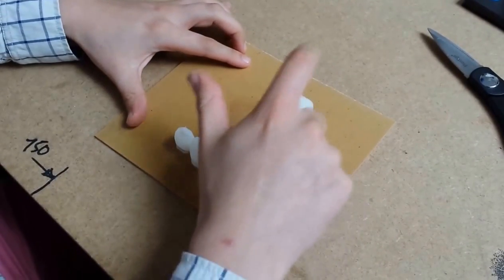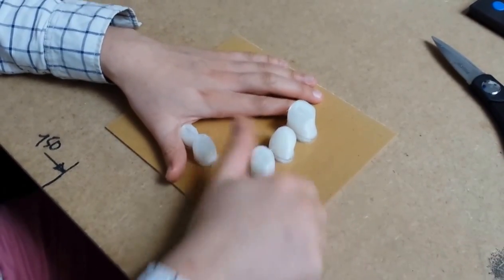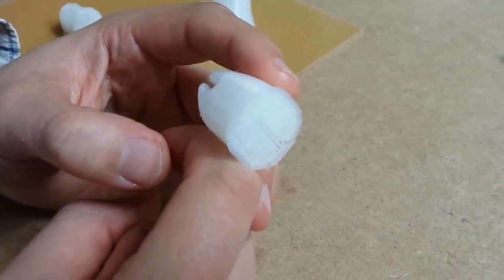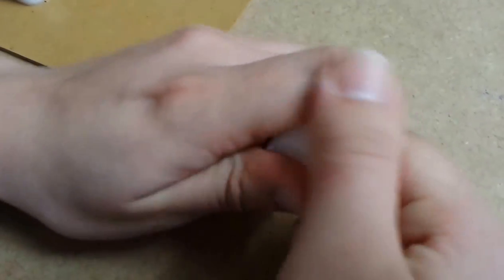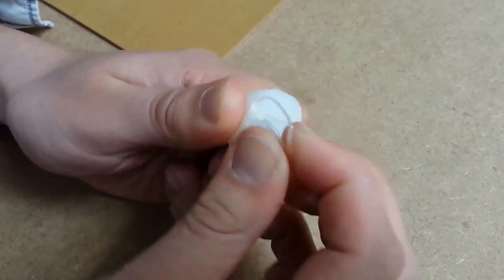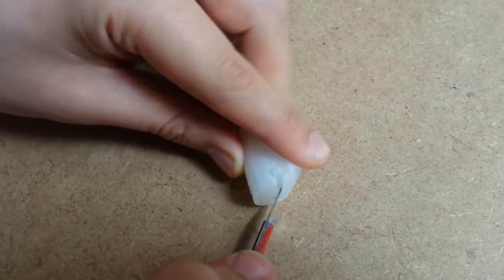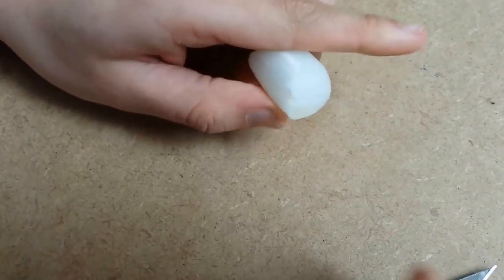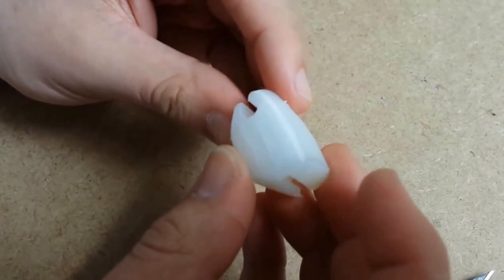Taulman Bridge Support Material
Short video showing the removal of support material printed in Taulman Bridge. Also shows use of Tufnol as a print surface.

Also, if you need a HotEnd that won't melt trying to print this stuff